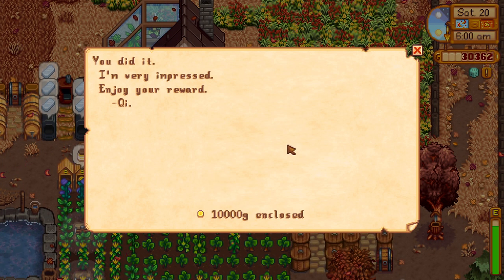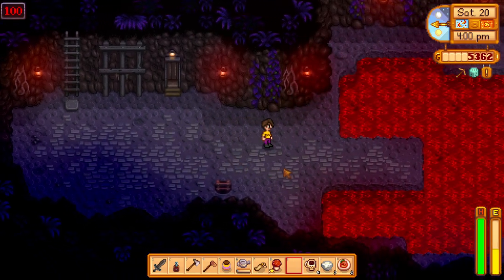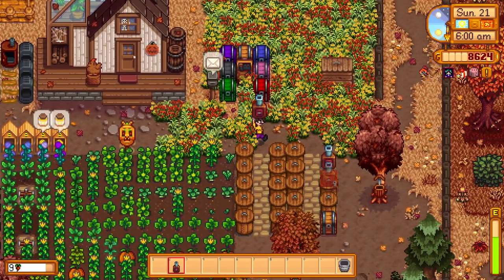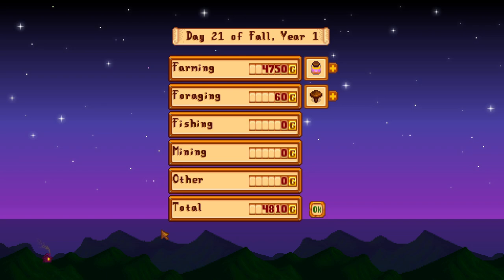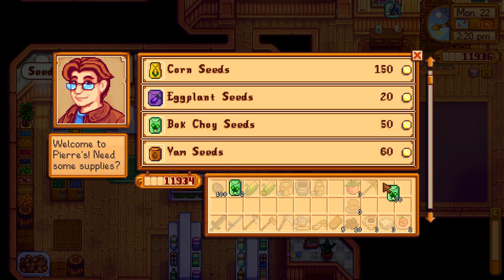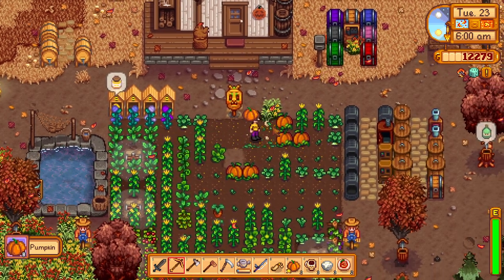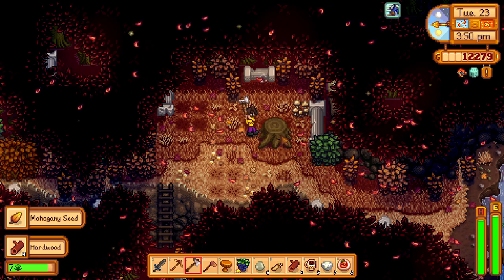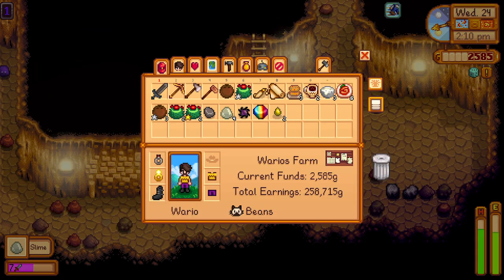TildeShambles - Stardew Valley Expanded - Part 11